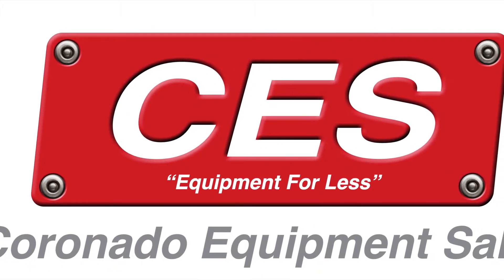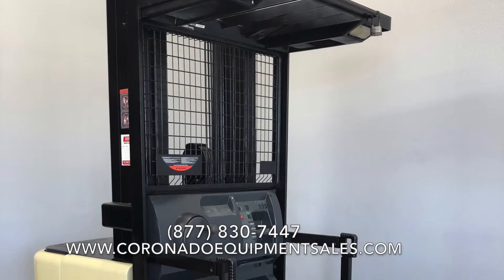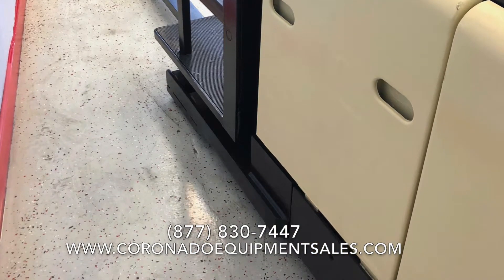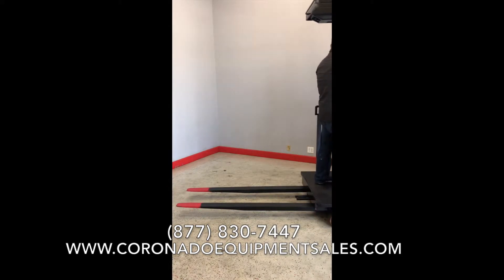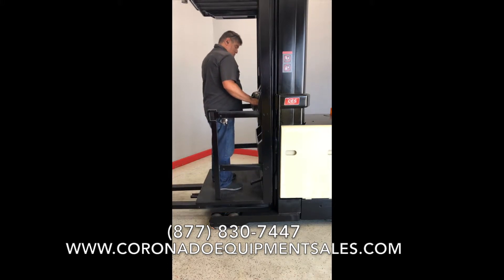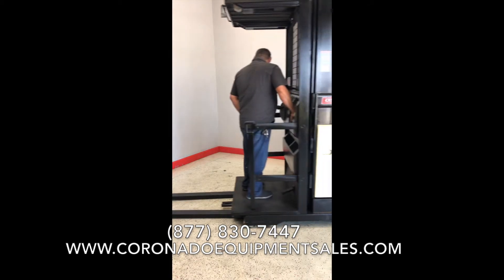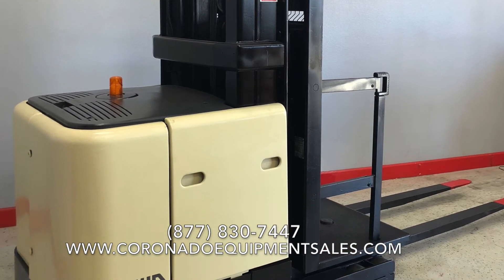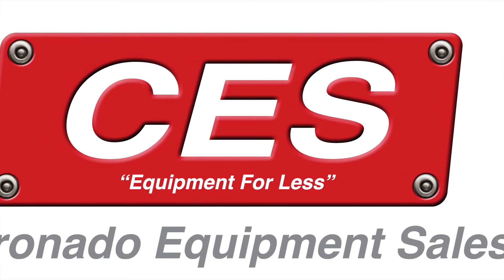Crown SP3020 30 Order Picker 240 (CES #20946)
CES #20946 Crown SP3020-30 Order Picker 240"

*** Wire Guided ***

This used Order Picker forklift has been reconditioned. This used Crown Order Picker Forklift is in excellent condition. If you need a good Order Picker forklift look no further. This used Crown Forklift is for sale. We are only asking $8,950 for this forklift. Don’t let this one get away we only have one available.

CES #20946
1998 Crown SP3020-30 Order Picker 240"
SN
Wire Guided
Hours: 8630
Capacity : 3000
Mast Height Min. / Max. : 107" / 240"
Fork Length : 42"
Battery Condition : Reconditioned - One Year Warranty with quarterly service.
Battery Voltage : 24 volts
Battery Charger Included : Yes, 3 Phase set at 240 volts
Tires : 75% - New !!!
Brakes : Good
Oil or Hydraulic Leaks : No Leaks
Paint : New Paint !!!
Warranty : 60 Days on entire equipment

We also purchase and haul away old forklifts:
Sell my forklift, remove my forklift, sell forklift, haul away my forklift, trade in forklift.

Forklift Services Offered:
- PM Service (Falt Rate of $125)
- Electric Forklift Repairs
- Propane Forklift Repairs
- Hydraulic Hose Repairs
- Battery Service and Testing
- Tire Replacement
- Engine Rebuilds
- Tune Ups
- Electric Motor and Pump Rebuilds
- Annual Battery Service $575.00

Preventative Maintenance Service includes:
Grease all zerk fittings
Mast dusting/blowing off electrical
Motors brush inspection
New Engine Oil (If Needed)
New Oil Filter (If Needed)
New Air Filter (If needed)
Wheel inspection
Brake Test
Test all Hydraulic Functions
Check Hydraulics, Chrome Cylinders and Hoses
Adjust switches
Check Chain
Check Static Strap
Battery water and load test
Safety Acc. (Horn, Strobe, Back Up Alarm)
Confirm unit is fully operational

Near me Colton, Riverside, Corona, Mira Loma, Ontario, Rancho Cucamonga, Murrieta, Temecula, Orange County, Irvine, Santa Ana, Fullerton, Brea, Anaheim, Los Angeles, Chino